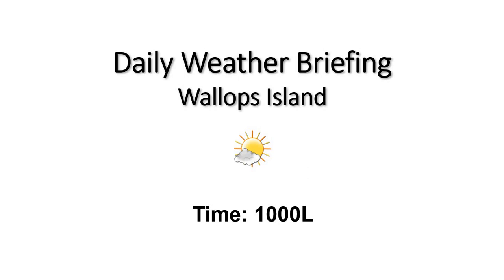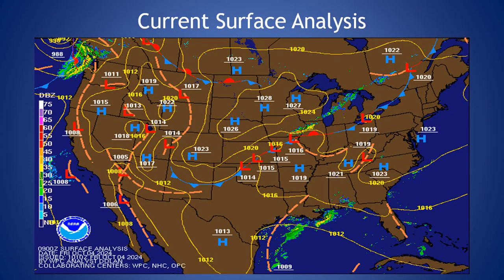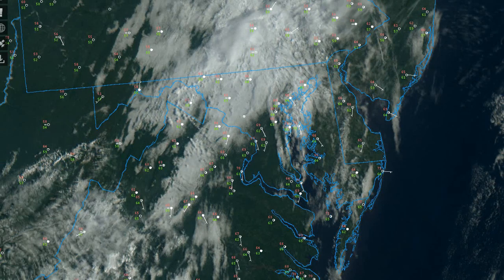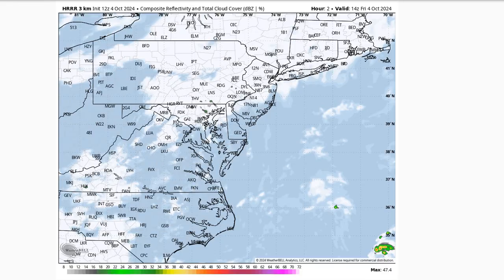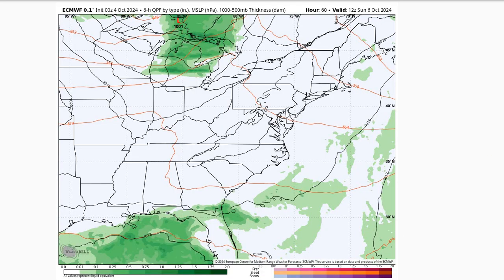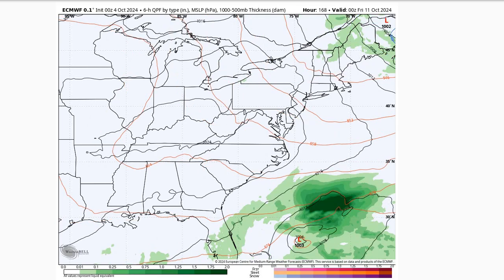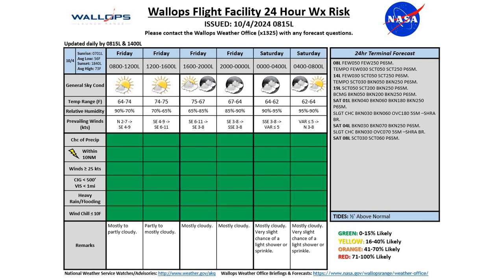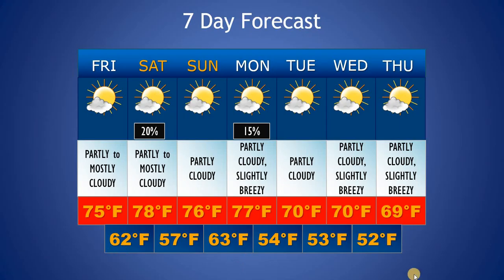Daily Wallops Island Extended Weather Briefing October 4th 2024